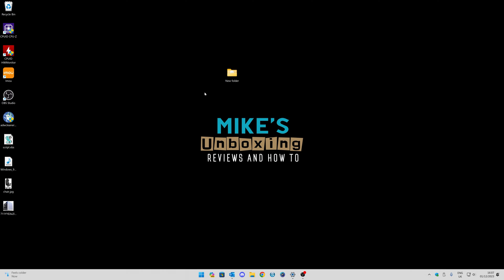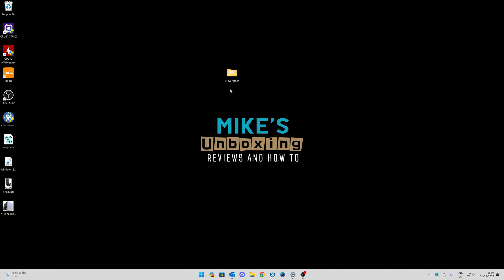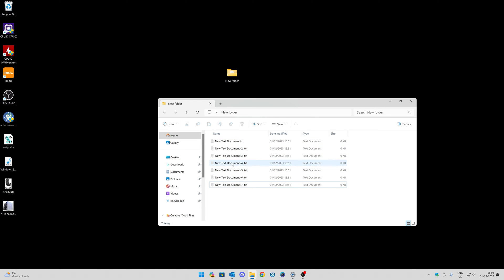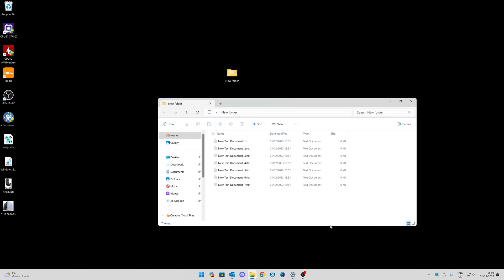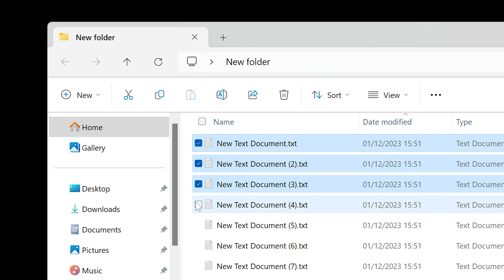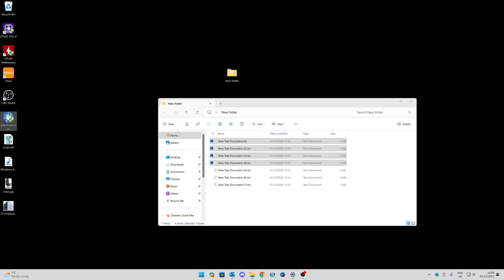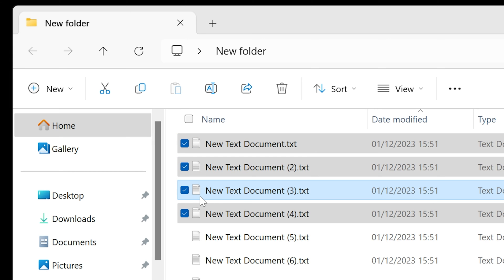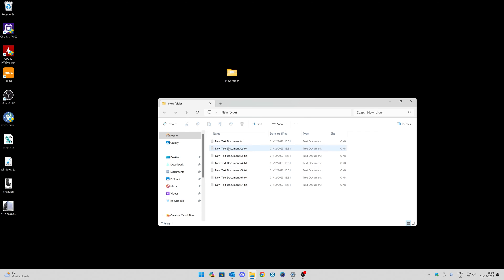How To Enable Or Disable Windows Item Selection Check Boxes On Icons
These sometimes get enabled if you connect a touch screen device such as a USB C monitor with touch enabled, or maybe if you are using a tablet style device.
Easy to turn on or off if needed
Open File Explorer or file browser and go into view, then go down to Show and then either select or deselect the item check boxes selection.